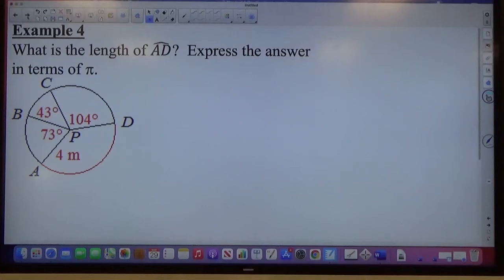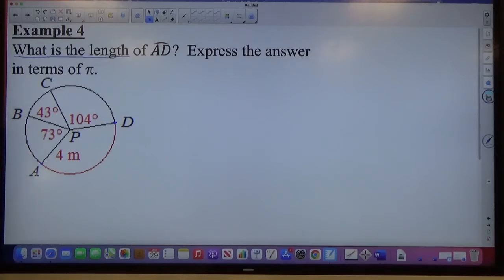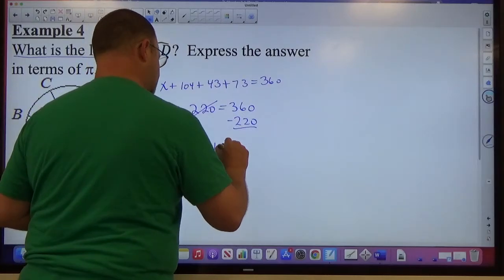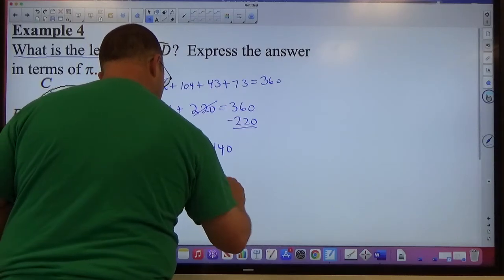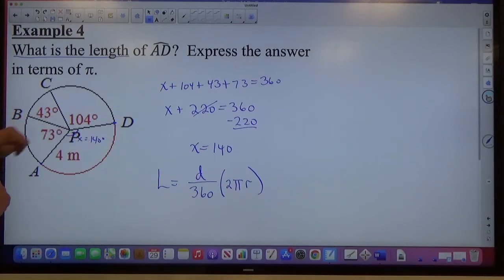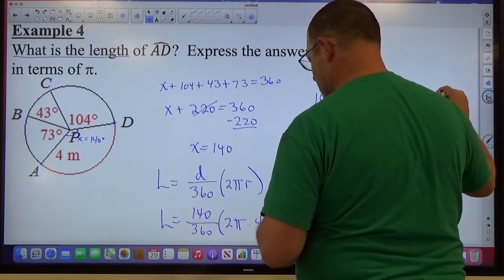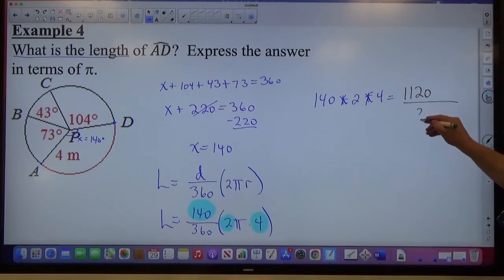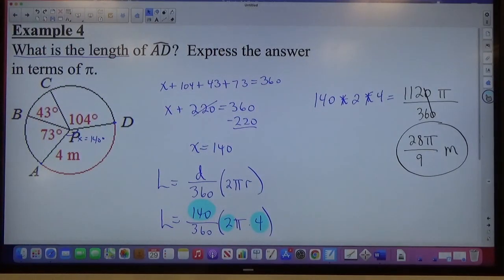Chapter 10-1 Example 4